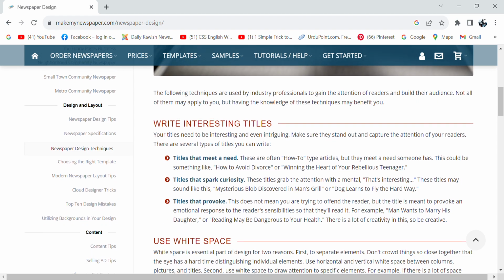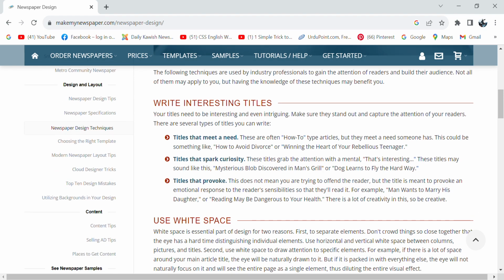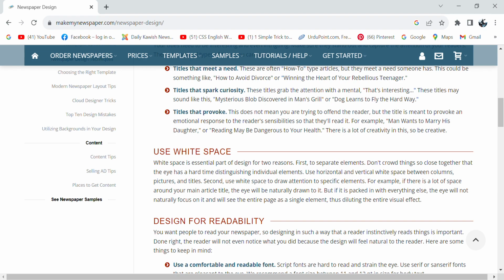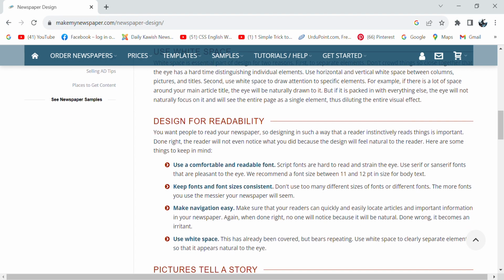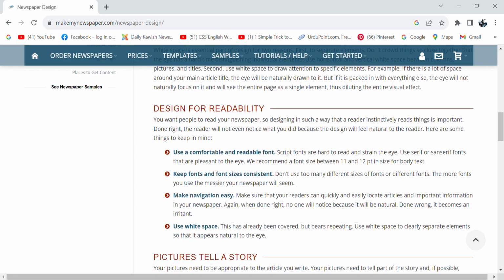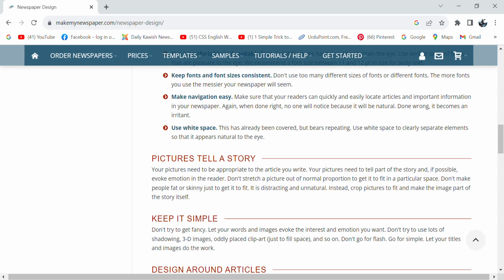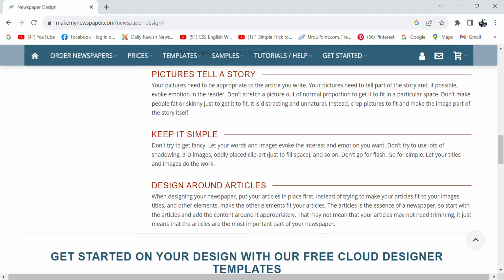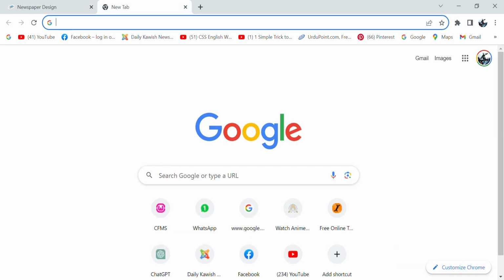What is Newspaper Designer and How to Earn from it || Earn Money Online || TechAutomation With Faiz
How Newspapers Earn Money | Newspaper Business Model
Why Newspaper Sold at Low price | How Newspapers Earn Money | Newspaper Business Model
How To Make Money Online with Graphic Design (In 2023)
HOW TO MAKE A NEWSPAPER PROP - How to make an authentic looking newspaper for a theatre show prop
Get Paid $1400/Day FROM Google News (FREE) Make Money Online
Passive Income Ideas Making Graphic Designers Rich
NEWSPAPER Companies are GENIUS - Business Model
The Best Magazine & Newspaper Design in the World 2018
How to Make Urdu Newspaper, Learn and Earn online from Home
How to Make a Newspaper Template in InDesign
How to Create Page layout Design (News Paper) in Adobe Indesign CC